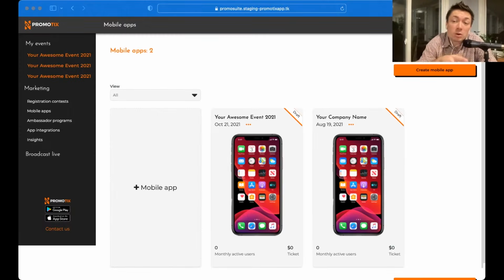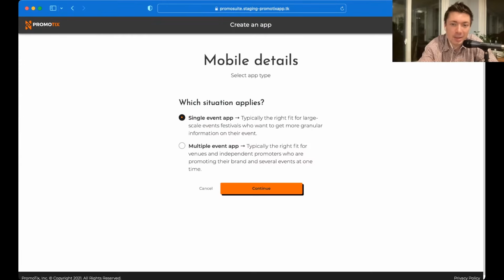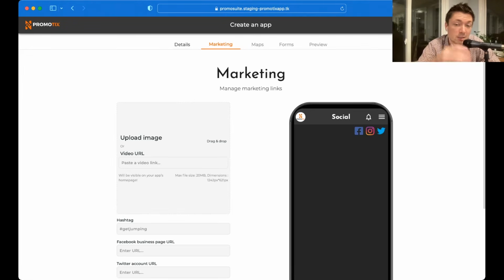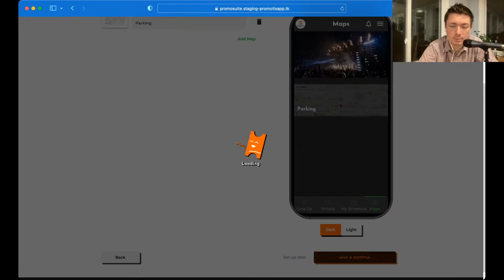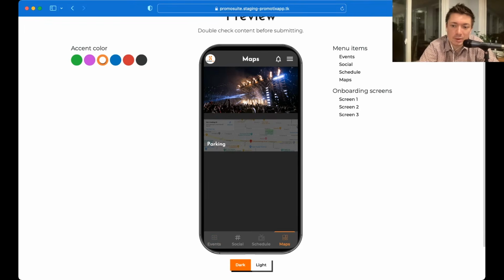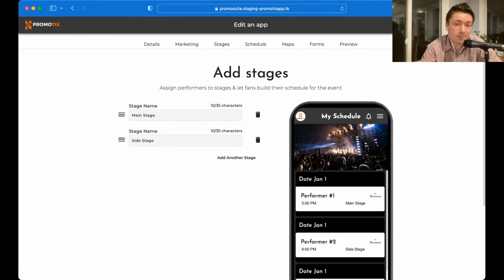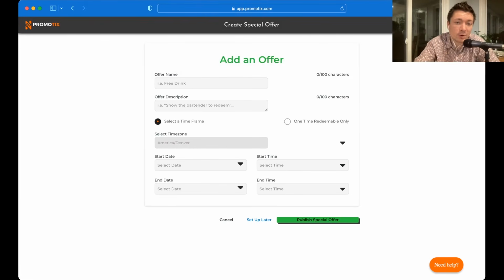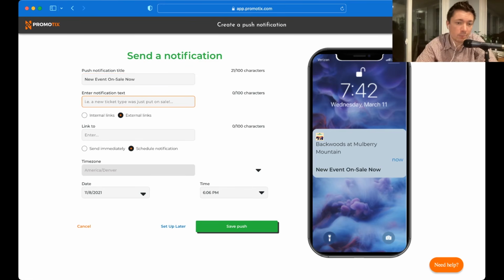Create Event Branded Mobile Apps - PromoTix Feature Demo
Signup for an account here to check it out and start building your own mobile app right away, no credit card needed

Create beautiful event branded mobile apps without any developers or coding knowledge using PromoTix's advanced event marketing software.

PromoTix is the only ticketing software platform that allows you to create and launch your own event mobile app in the iOS App Store and Google Play store. You can send push notifications to announce and sell tickets to upcoming shows or events, and build a database of loyal followers.

See analytics into app usage and downloads. Enter your event schedule, allow attendees to customize their own schedule, include social media content, and even recruit brand ambassadors to help you promote your event through the app.

With PromoTix's "no-code" mobile app solution, you can have your event's mobile app built and submitted to the app stores for download in minutes.